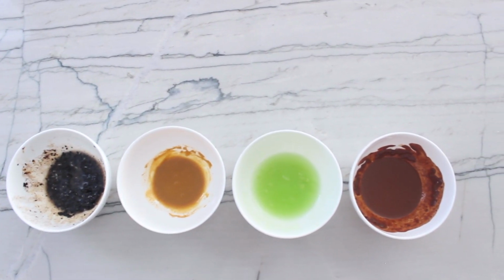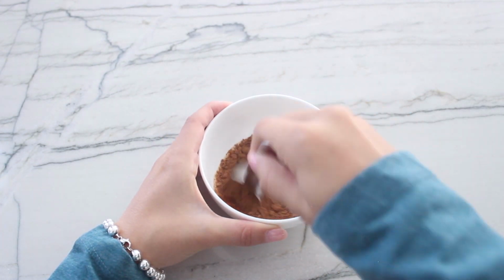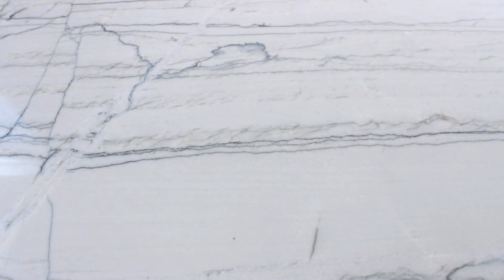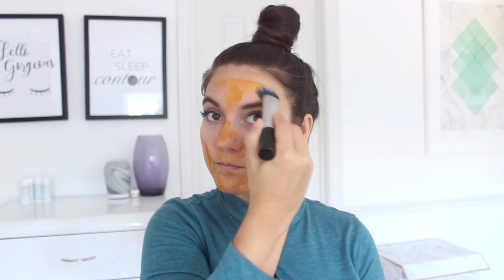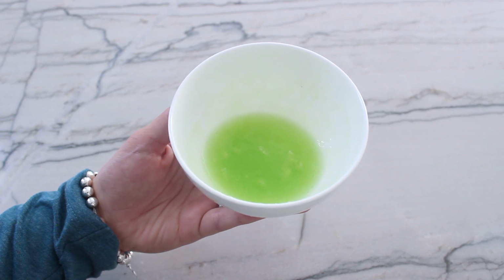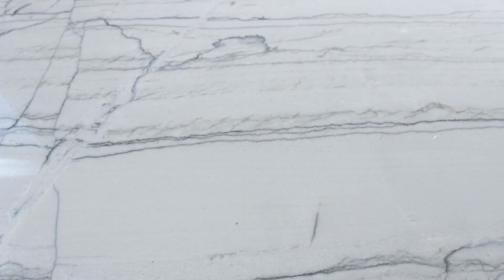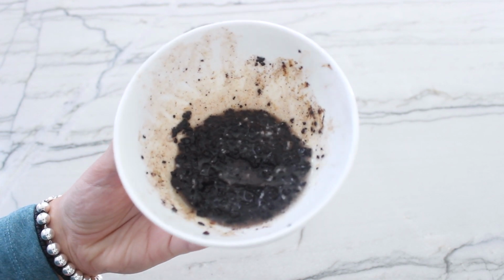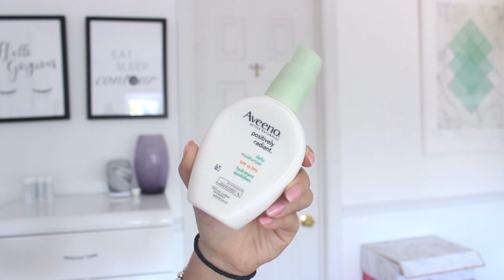2 INGREDIENT DIY FACE MASKS FOR ACNE, OILY SKIN & DRY SKIN !!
Today I am sharing 2 ingredient diy face masks! diy face masks for acne , oily skin & dry skin
diy face mask for acne, diy face mask for glowing skin!
4 homemade face masks!
►► Sign Up to Rakuten and get cash back on any online order
(This link will get you $10 once signed up)
FREE to sign up and you get cash back on every single online purchase you make!

diy face masks
2 ingredient face masks
diy face mask for acne
homemade mask for acne
face mask for acne
face mask for pimples
how to make a face mask at home easy
how to make a face mask